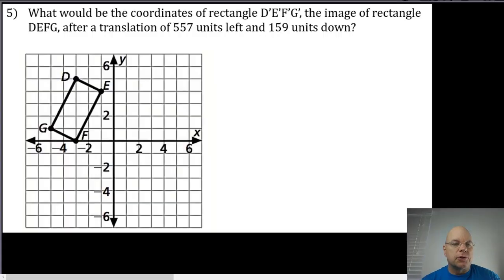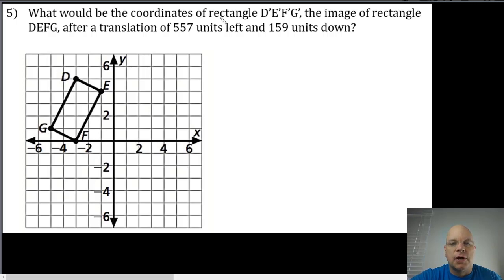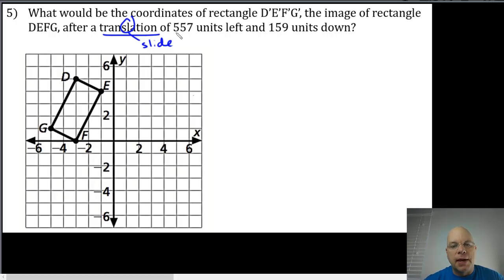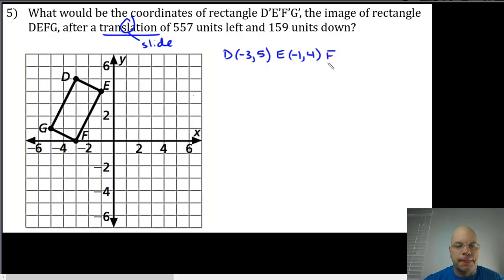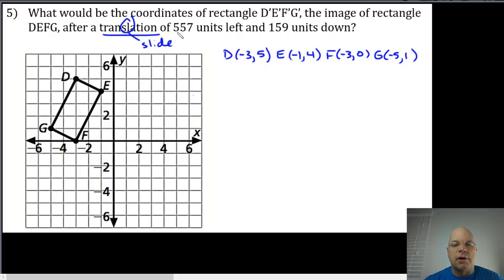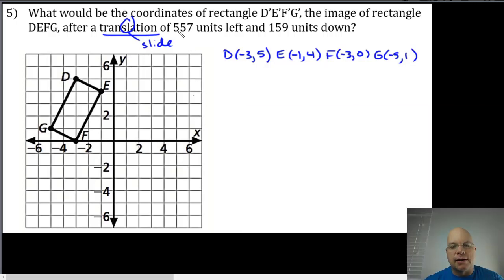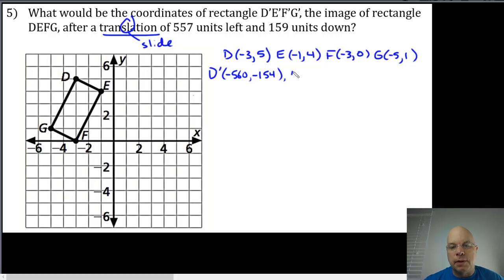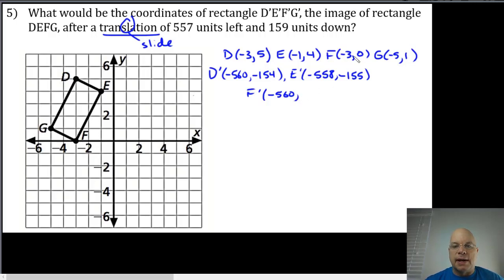Translations and Reflections